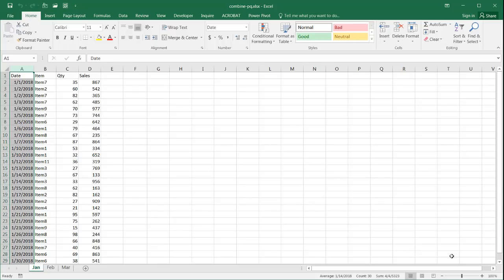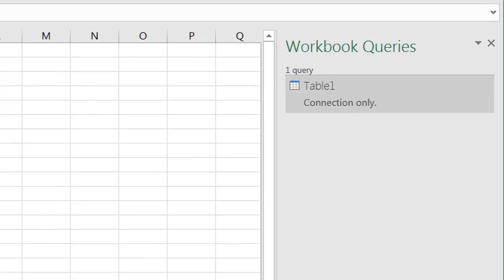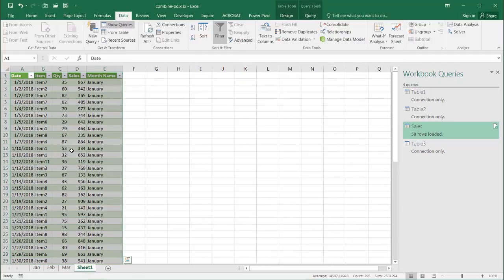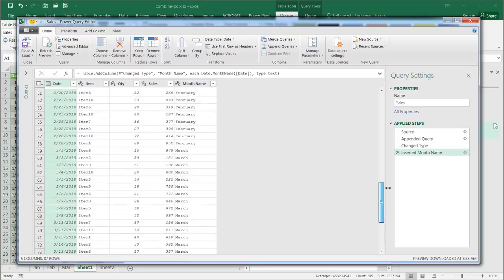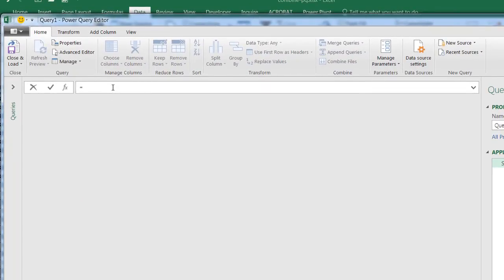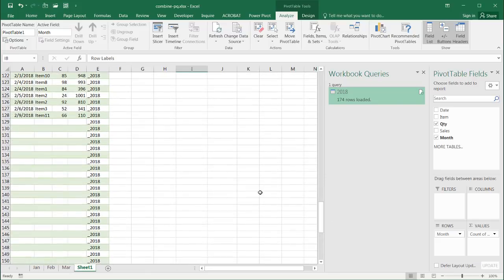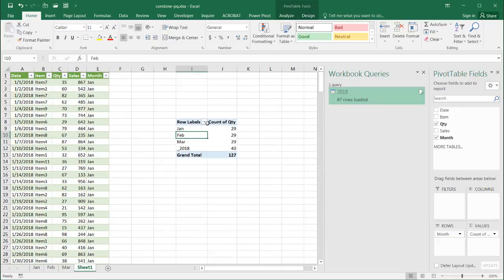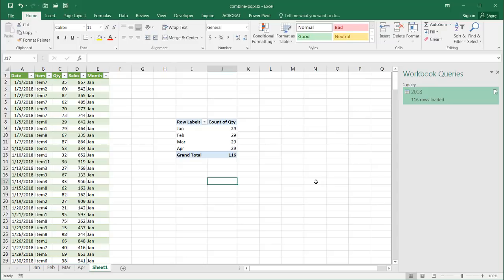Combine Tables from Mutliple Worksheets or Tabs into One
You've got multiple worksheet that have the same format.  The number of columns are the same along with the same header fields.  The difference is that each worksheet represent a different period like months.  You'd like to combine these worksheet tabs into one worksheet tab so you could do some proper analysis.  Of course copy and paste is one option, but let's learn some Power Query!  In this video I'll show two example of how this could be done, so check it out.